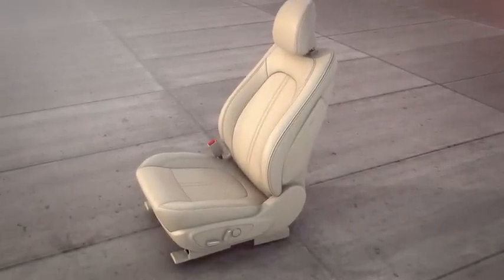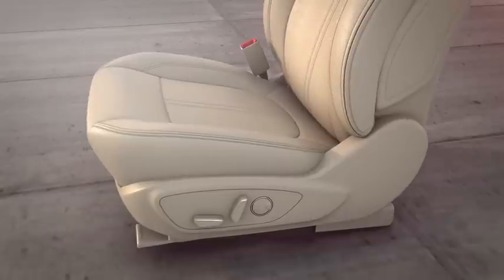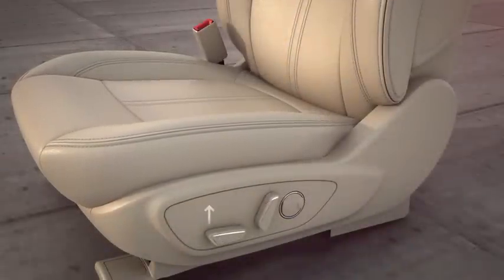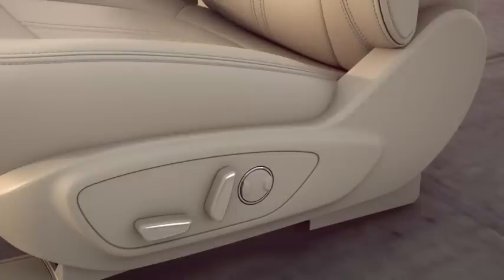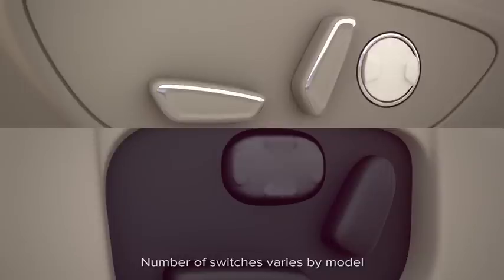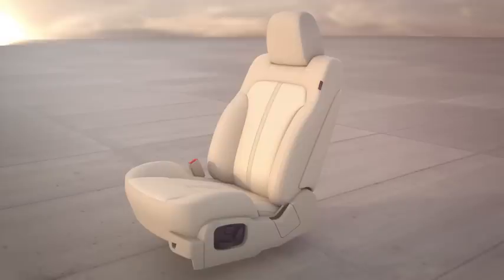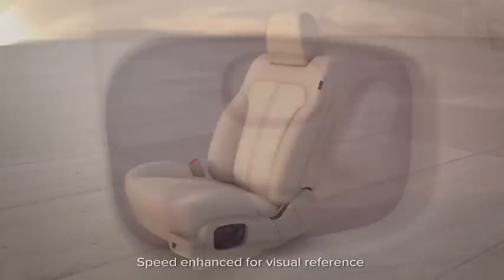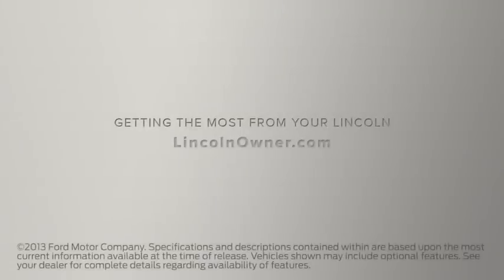Power Seats and Lumbar Controls | Lincoln How-to Video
This video will show you how to properly use the seat adjustment and power lumbar controls in your Lincoln vehicle for a more comfortable driving experience.